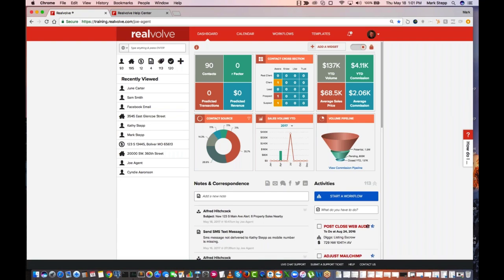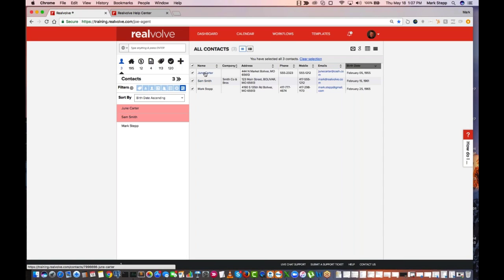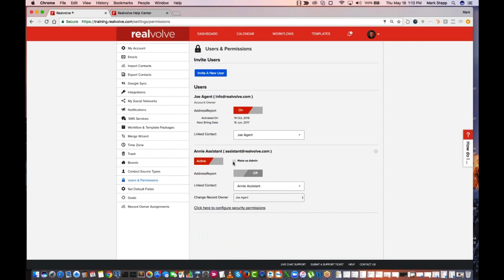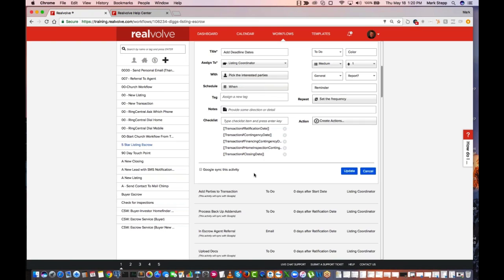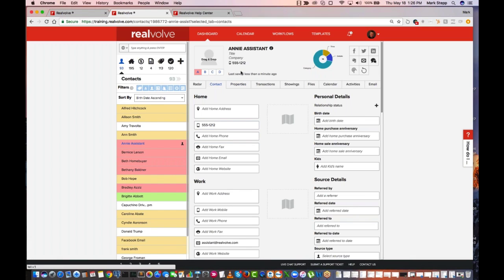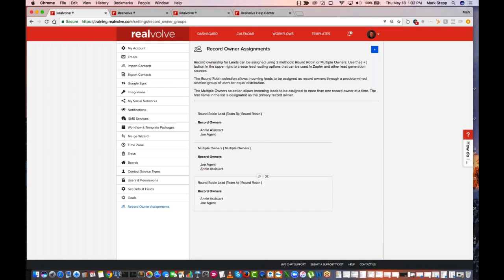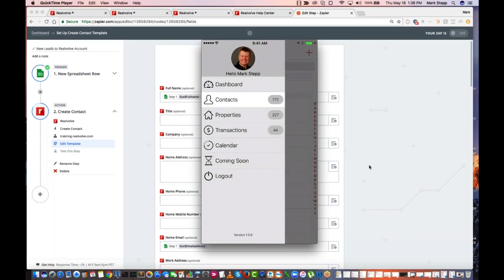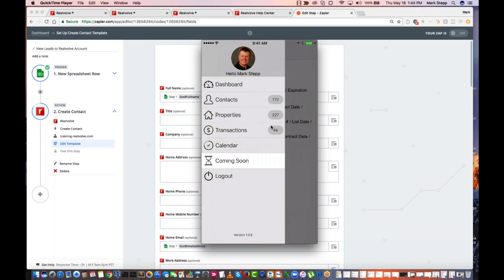Realvolve CRM: Fireside Chat for Beginners 5-18-17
In this fireside chat with Mark Stepp, Realvolve's Chief Innovation Officer:

- How do I get a list of contacts that have birthdays each month?

- How do I delete just one contact?

- How do I add my assistant so she can login?

- I have Google Sync setup but my workflow activities are not syncing - what am I doing wrong?

- How do I setup the new lead followup to send a text notification to myself that a lead has come in?

- Can I setup my agents to automatically get leads equally without doing it myself?

- My list of contacts on the iPhone app are not syncing automatically how do I get a updated list on the phone?